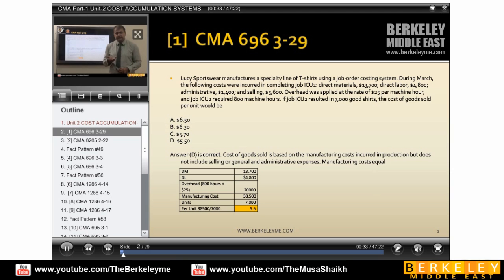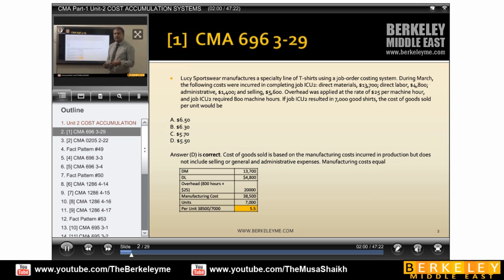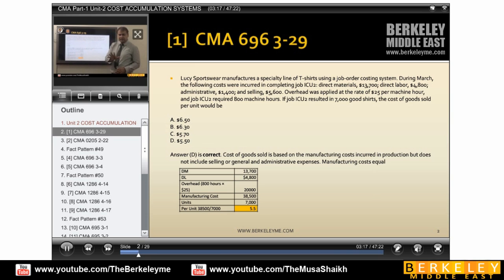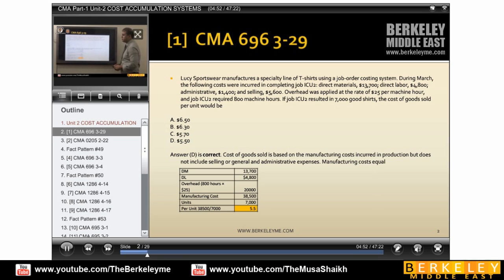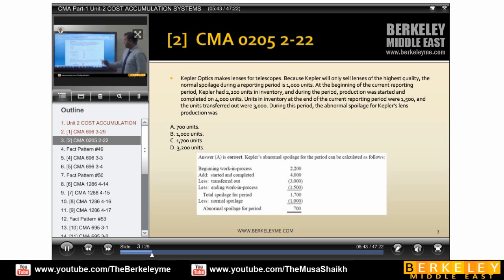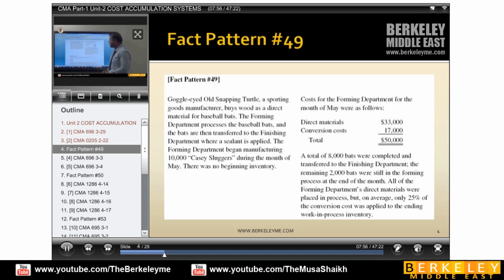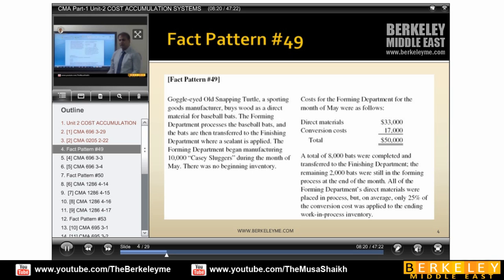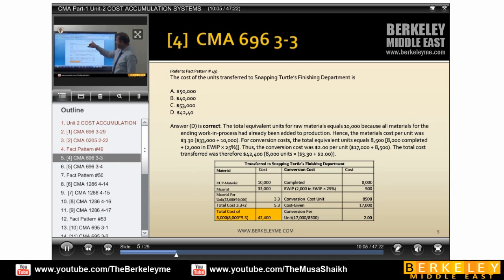CMA | Cost Accumulation Systems Explained with Real Examples | Musa Shaikh | Berkeley School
In this focused CMA lecture, 𝐌𝐮𝐬𝐚 𝐒𝐡𝐚𝐢𝐤𝐡 explains one of the most frequently tested topics: Cost Accumulation Systems. These systems are essential for understanding how businesses collect, record, and assign costs to products and services. Whether you're preparing for the 𝐂𝐌𝐀 exam or applying this knowledge in a practical setting, understanding the differences between job order costing, process costing, and activity based costing is key to success.

The lecture begins with the definition of a 𝐂𝐨𝐬𝐭 𝐀𝐜𝐜𝐮𝐦𝐮𝐥𝐚𝐭𝐢𝐨𝐧 system a method for collecting and organizing cost data that will eventually be used in decision making, reporting, or analysis. 𝐌𝐮𝐬𝐚 𝐒𝐡𝐚𝐢𝐤𝐡 explains why it’s important for businesses to choose the correct system based on their operations. For example, a company producing customized goods requires a different system compared to one that manufactures identical units in large batches.

 𝐌𝐮𝐬𝐚 𝐒𝐡𝐚𝐢𝐤𝐡 walks through the Job Order Costing system, which is used when each order or job is unique. This system tracks costs individually for each job, and is common in industries like 𝐜𝐨𝐧𝐬𝐭𝐫𝐮𝐜𝐭𝐢𝐨𝐧, 𝐜𝐨𝐧𝐬𝐮𝐥𝐭𝐢𝐧𝐠, 𝐩𝐫𝐢𝐧𝐭𝐢𝐧𝐠, or custom manufacturing. He explains how materials, labor, and overhead are accumulated separately and why accuracy in assigning costs is vital.

Then shifts to 𝐏𝐫𝐨𝐜𝐞𝐬𝐬 𝐂𝐨𝐬𝐭𝐢𝐧𝐠, which is appropriate for 𝐞𝐧𝐯𝐢𝐫𝐨𝐧𝐦𝐞𝐧𝐭𝐬 where identical or similar products are 𝐩𝐫𝐨𝐝𝐮𝐜𝐞𝐝 𝐜𝐨𝐧𝐭𝐢𝐧𝐮𝐨𝐮𝐬𝐥𝐲. Here, costs are accumulated by department or process over a period of time and then averaged.  𝐌𝐮𝐬𝐚 𝐒𝐡𝐚𝐢𝐤𝐡highlights its use in industries like chemicals, textiles, or food processing where tracking each individual item isn’t feasible.

In both systems,  𝐌𝐮𝐬𝐚 𝐒𝐡𝐚𝐢𝐤𝐡emphasizes the importance of understanding how cost flow assumptions, cost behavior, and cost assignment differ. Through carefully selected 𝐂𝐌𝐀 exam examples, he shows how students often misinterpret cost system questions by focusing only on surface differences. Instead, he trains students to look at the production environment, level of customization, and cost driver behavior to select the correct system.

The session also includes a discussion of Activity Based Costing (ABC) as a more refined cost accumulation system, especially useful in modern manufacturing or service industries where overhead is significant and diverse. 𝐀𝐁𝐂 𝐚𝐬𝐬𝐢𝐠𝐧𝐬 𝐨𝐯𝐞𝐫𝐡𝐞𝐚𝐝 𝐜𝐨𝐬𝐭𝐬 𝐛𝐚𝐬𝐞𝐝 𝐨𝐧 𝐚𝐜𝐭𝐮𝐚𝐥 𝐚𝐜𝐭𝐢𝐯𝐢𝐭𝐢𝐞𝐬 𝐚𝐧𝐝 𝐫𝐞𝐬𝐨𝐮𝐫𝐜𝐞 𝐮𝐬𝐚𝐠𝐞, which improves the accuracy of product costing and managerial decisions.  𝐌𝐮𝐬𝐚 𝐒𝐡𝐚𝐢𝐤𝐡 also touches on why ABC is not always used in practice despite its advantages due to complexity and cost of implementation.

Throughout the lecture,  𝐌𝐮𝐬𝐚 𝐒𝐡𝐚𝐢𝐤𝐡 uses clear language, diagrams, and practical case references to help viewers connect theory with application. He explains each cost accumulation system’s strengths, limitations, and industry fit, making this session an essential part of your CMA preparation.

 𝐌𝐮𝐬𝐚 𝐒𝐡𝐚𝐢𝐤𝐡 also highlights common exam traps and explains how to choose the right system based on the question’s context. His focus on logic and strategy gives candidates the confidence to approach similar questions in their exam with clarity and accuracy.

Whether you're a 𝐂𝐌𝐀 aspirant or a professional looking to refresh your understanding, this video offers the tools you need to distinguish between cost accumulation systems and apply them effectively. It’s not just about memorizing differences; it’s about knowing how and when to use each approach.

This lecture is part of the 𝐂𝐌𝐀 series by Berkeley Middle East, where  𝐌𝐮𝐬𝐚 𝐒𝐡𝐚𝐢𝐤𝐡 continues to break down complex financial concepts into clear, actionable knowledge. Known for real world application and result driven training, 𝐁𝐞𝐫𝐤𝐞𝐥𝐞𝐲’𝐬 𝐚𝐩𝐩𝐫𝐨𝐚𝐜𝐡 𝐬𝐮𝐩𝐩𝐨𝐫𝐭𝐬 𝐥𝐞𝐚𝐫𝐧𝐞𝐫𝐬 𝐚𝐜𝐫𝐨𝐬𝐬 𝐭𝐡𝐞 𝐆𝐂𝐂, 𝐀𝐬𝐢𝐚, 𝐚𝐧𝐝 𝐛𝐞𝐲𝐨𝐧𝐝.

𝐈𝐟 𝐲𝐨𝐮’𝐫𝐞 𝐩𝐫𝐞𝐩𝐚𝐫𝐢𝐧𝐠 𝐟𝐨𝐫 𝐭𝐡𝐞 𝐂𝐌𝐀 𝐞𝐱𝐚𝐦, 𝐭𝐡𝐢𝐬 𝐬𝐞𝐬𝐬𝐢𝐨𝐧 𝐰𝐢𝐥𝐥 𝐬𝐭𝐫𝐞𝐧𝐠𝐭𝐡𝐞𝐧 𝐲𝐨𝐮𝐫 𝐟𝐨𝐮𝐧𝐝𝐚𝐭𝐢𝐨𝐧 𝐚𝐧𝐝 𝐡𝐞𝐥𝐩 𝐲𝐨𝐮 𝐦𝐚𝐬𝐭𝐞𝐫 𝐨𝐧𝐞 𝐨𝐟 𝐭𝐡𝐞 𝐦𝐨𝐬𝐭 𝐜𝐫𝐮𝐜𝐢𝐚𝐥 𝐜𝐨𝐬𝐭 𝐚𝐜𝐜𝐨𝐮𝐧𝐭𝐢𝐧𝐠 𝐭𝐨𝐩𝐢𝐜𝐬.